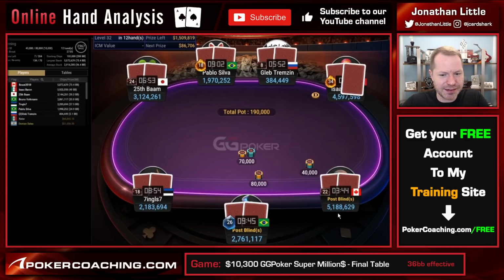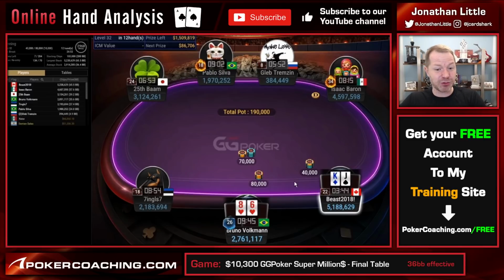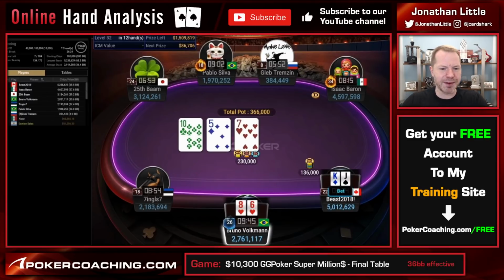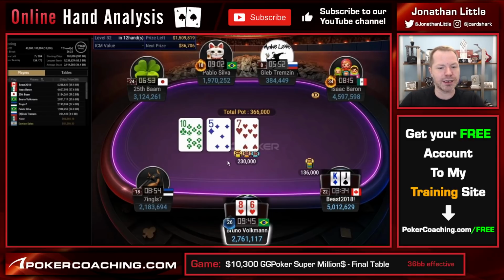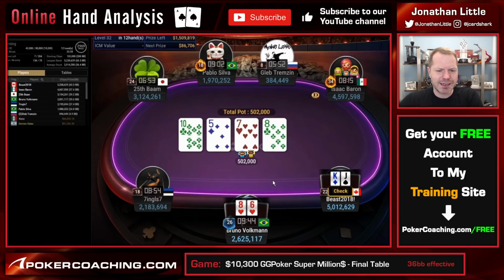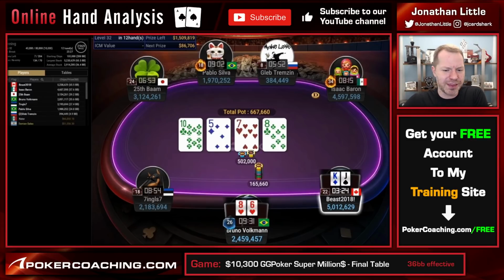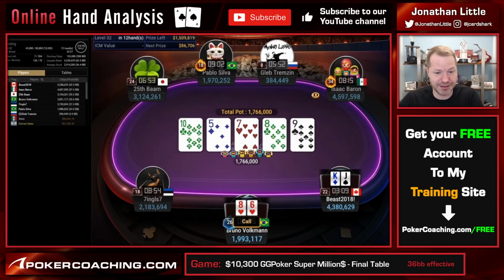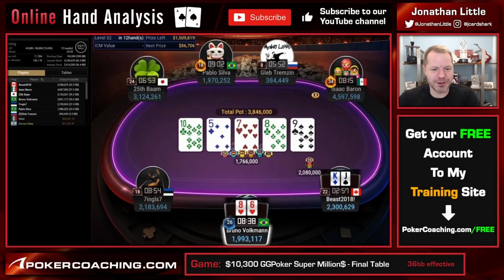TRICKY SPOT on a $10k GG Poker FINAL Table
As we wait for the world to return to normal, the online poker streets are hotter than ever. GGPoker are running weekly $10,300 events and I’ve decided to cover one of the most interesting hands from each final table.

Bruno Volkmann, who is an online crusher, is well aware of this going into this hand. One player has 5bb so it would be an ICM disaster to miss out on an almost guaranteed pay jump.

When he makes his straight on the river, can he find a fold?

PokerCoaching.com has grown and now offers top-level coaching from myself, Faraz Jaka, James Romero, Bert Stevens, Jonathan Jaffe, Matt Affleck, Tristan Wade, Michael Acevedo, Lexy Gavin, Brad Wilson, Alex Fitzgerald, Tommy Angelo, Evan Jarvis & Ryan O’Donnell.